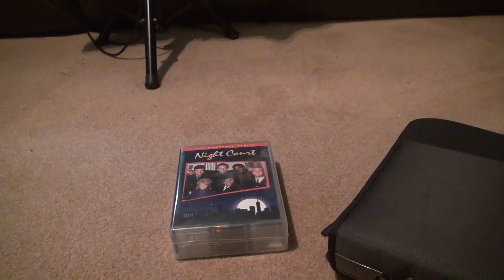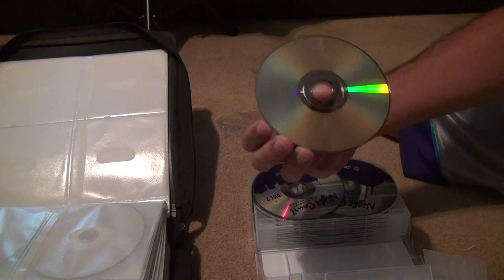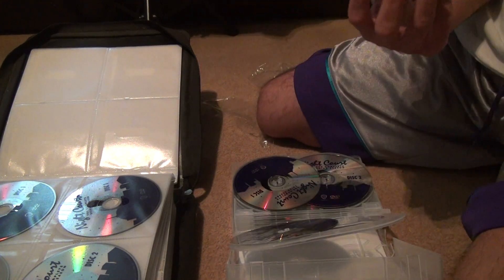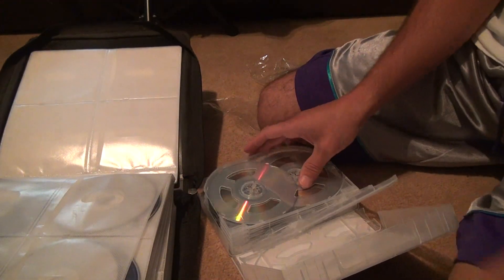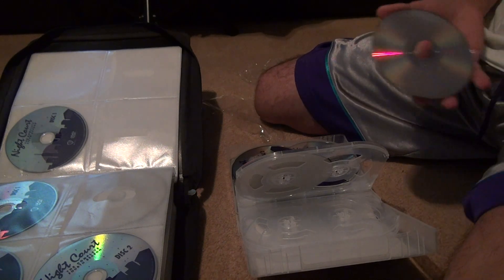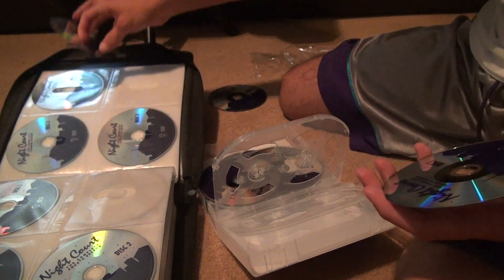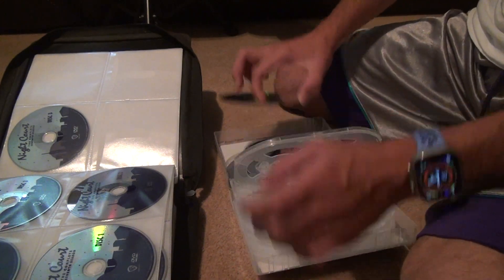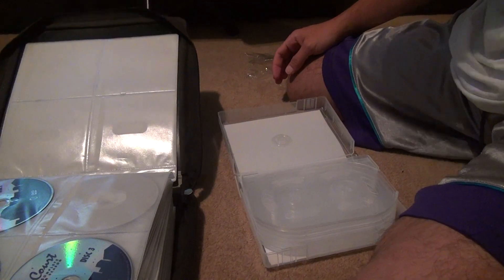Night Court Attempt 2 Unboxing Fail